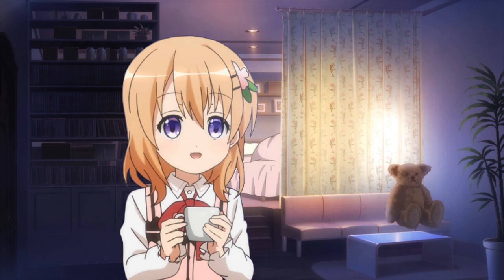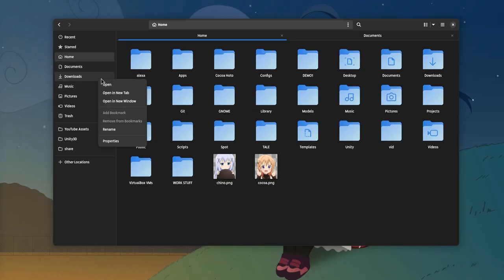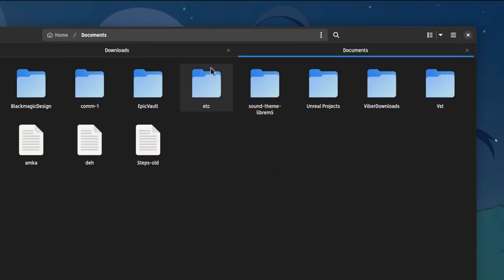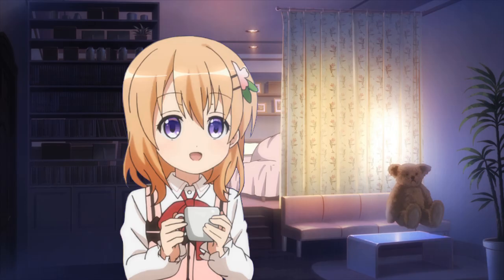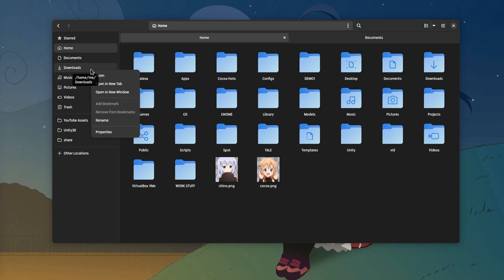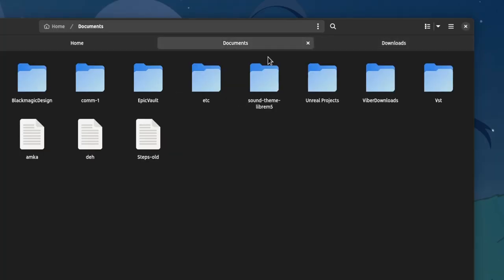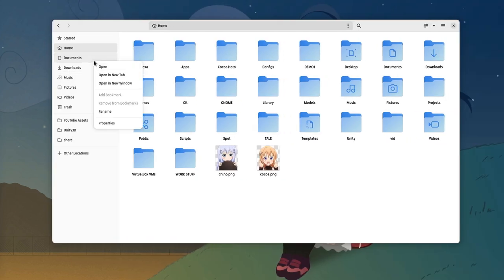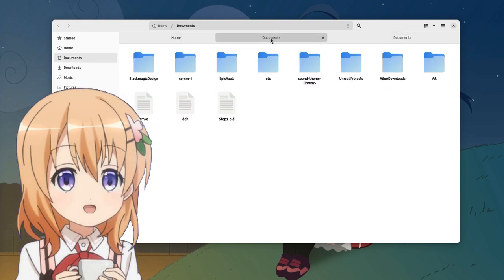Files port to Adwaita tabs, GNOME 43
a before and after, just to be aware!!

End song
The House in Fata Morgana - Ephemera